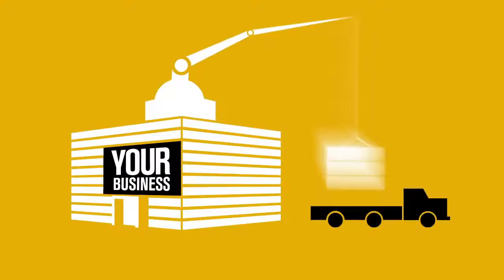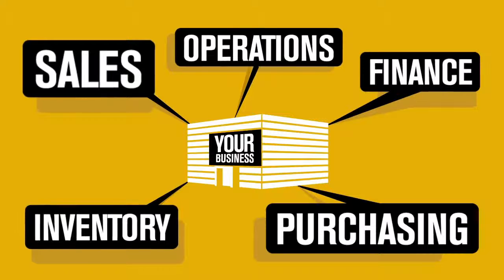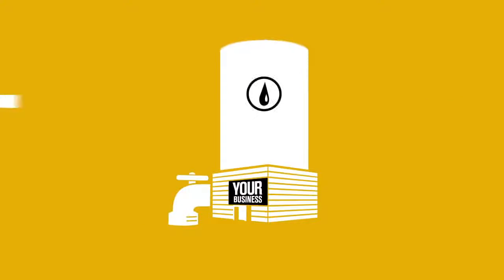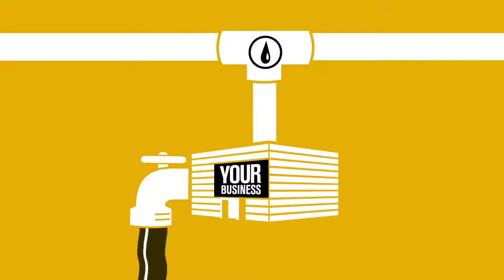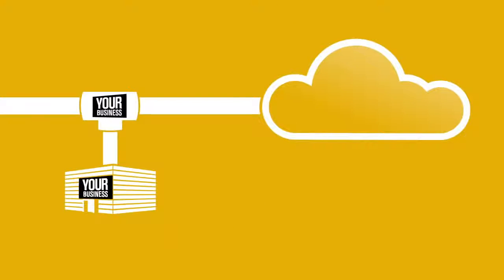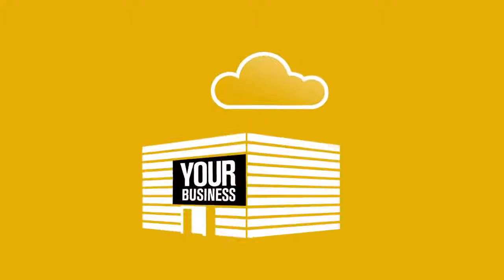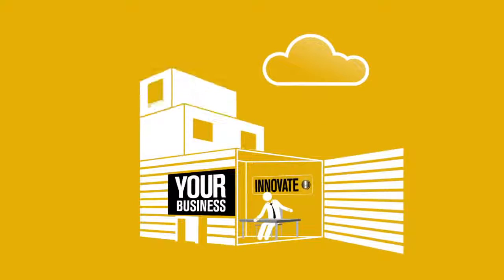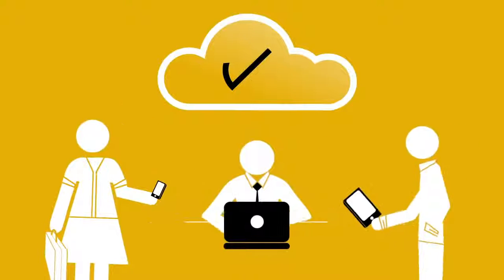ĐÁM MÂY SAP Business One on Cloud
Phần mềm SAP Business One trên nền tảng điện toán đám mây An Toàn, Sử dụng mọi lúc mọi nơi, Chi phí trong tầm tay